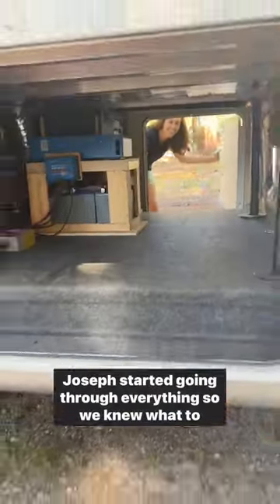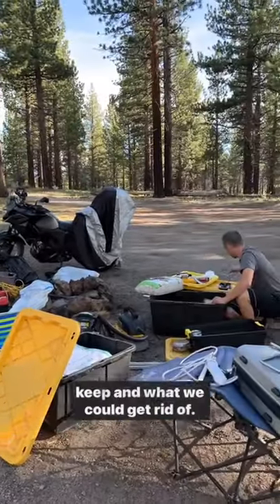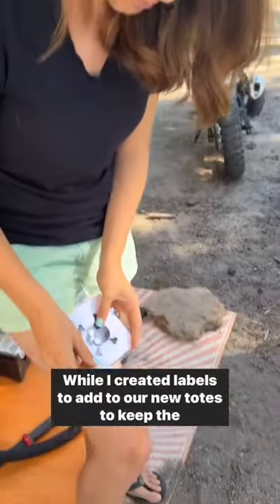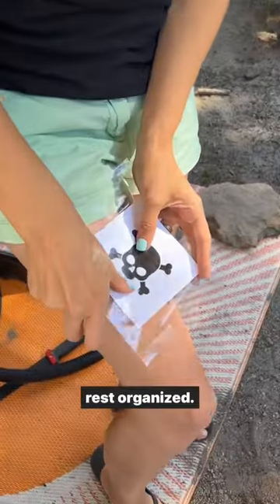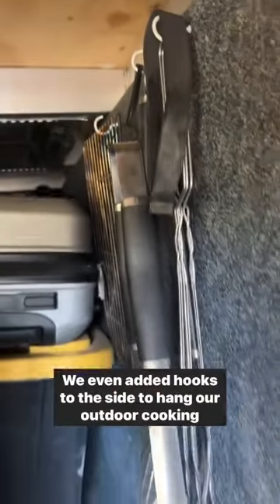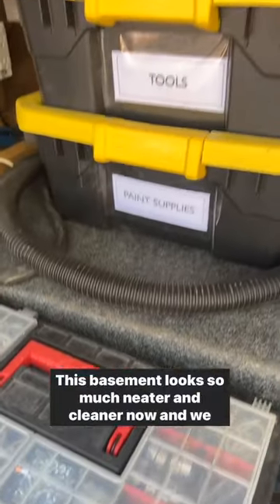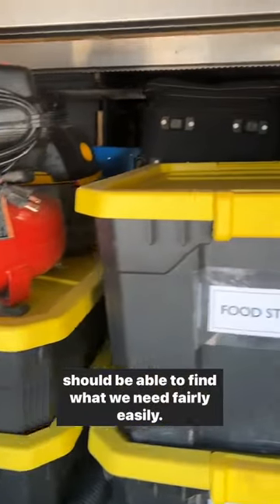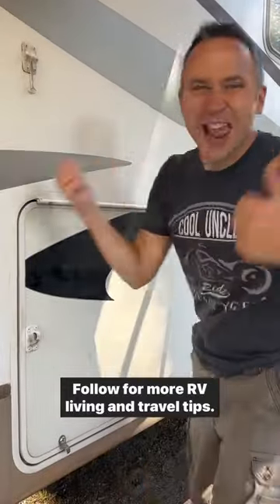Still Room for More | RV "Basement" Organization (Part 2)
The RV basement looks sooo much better now thanks to a few new totes and labels.

Hopefully we won’t have to do this again in a few months. We should be able to keep it this organized for a least a year, right?

Have you tackled any organization projects lately?